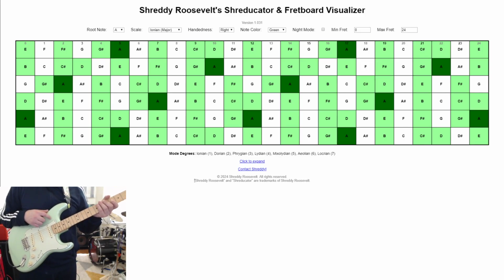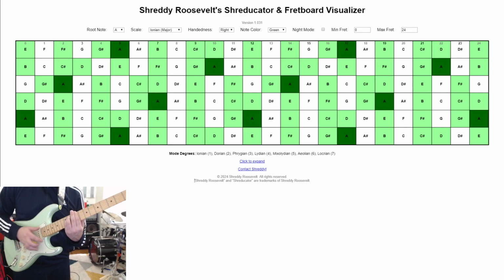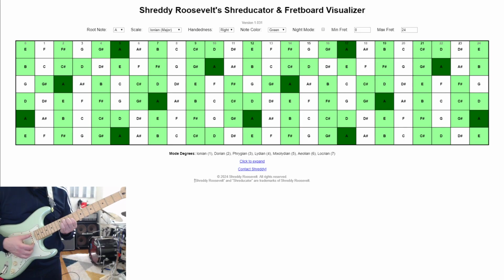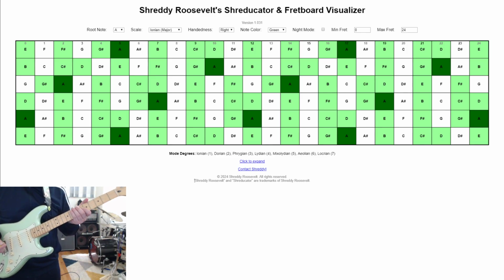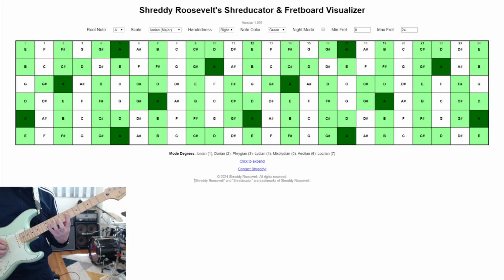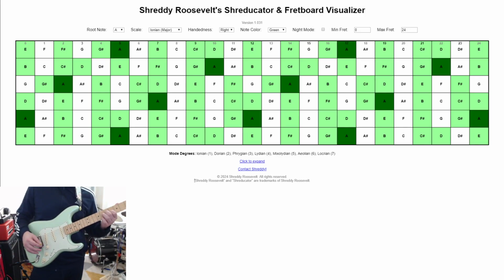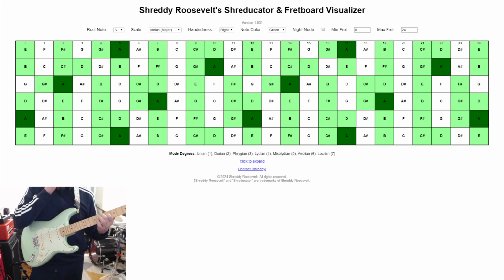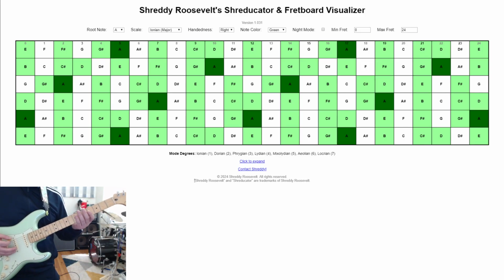Moving from G Major to A Major Part I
Key Concepts Covered:
Key Transition: Step-by-step guide for moving foundational patterns from G Major to A Major.

New Voicings: Discovering a fantastic movable A Major chord shape utilizing the D, G, B, and E strings (around the 5th fret area) to break away from open strings.

Chord Families: Exploring a great progression within this new tonal center, including C# Minor, B, G# Minor, F# Minor, and E Major.

Exercises: Practical fretboard drills to internalize the notes and patterns in A Major.

Developing Motifs: Showing how to build and elaborate on small musical ideas using rhythmic variation and more intricate picking within the key of A.

Transposition Practice: Advice on taking licks you already know in G Major and actively transposing them into A Major.

This is Part 1, designed to introduce the concept slowly.